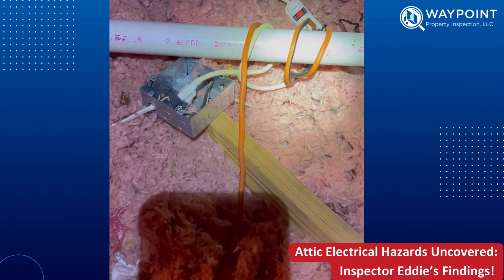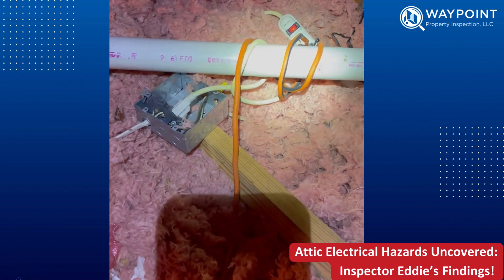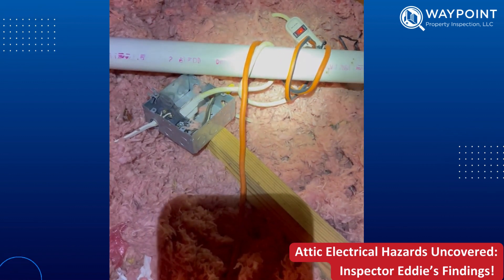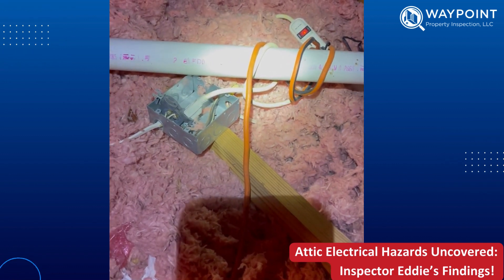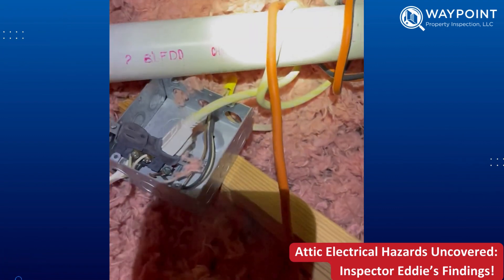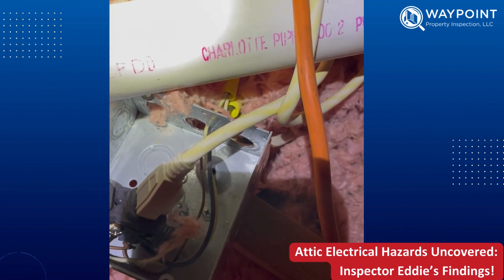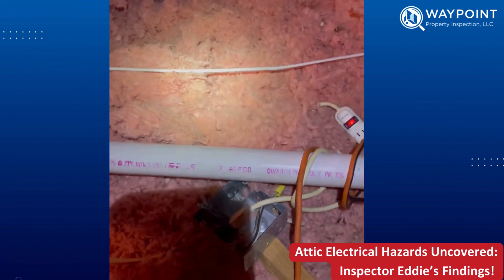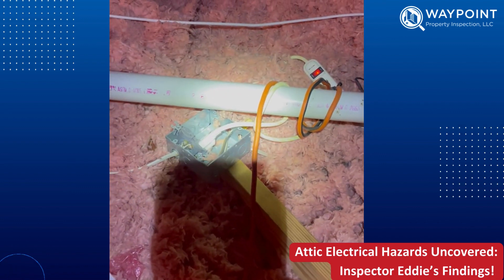Attic Electrical Hazards Uncovered: Inspector Eddie's Findings! ⚡️🚨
🔍 Inspector Eddie is in the attic, uncovering multiple electrical hazards! From extension cords used as permanent wiring to missing covers on junction boxes and unsecured outlets—this space is a ticking time bomb! 🚨😱 Time for some serious fixes to prevent potential disasters. ⚠️🔌